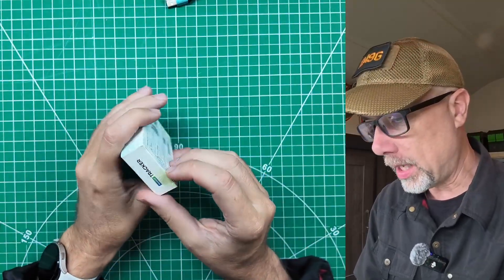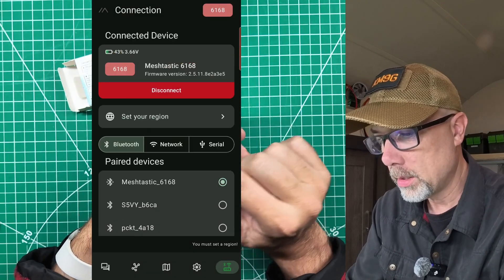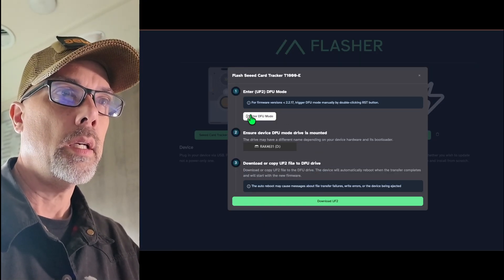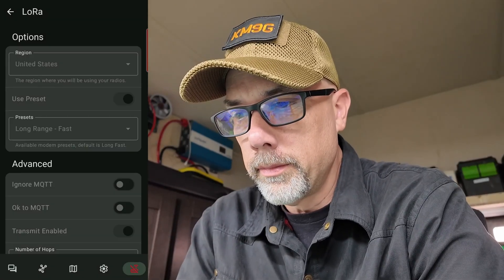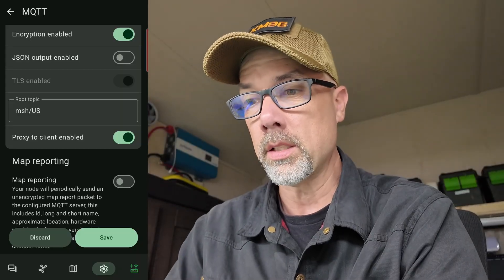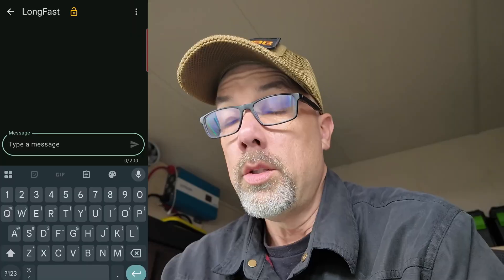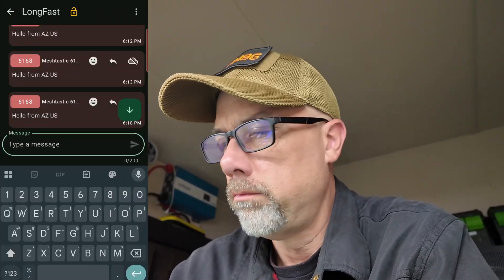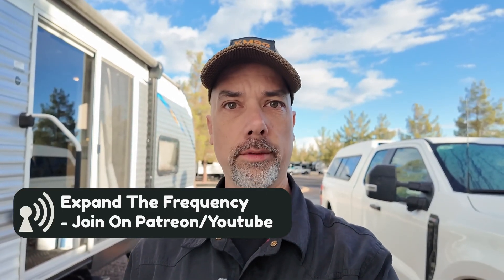Meshtastic Without a Mesh? Yep — Here’s How. (easy MQTT)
Meet the Seeed Studio SenseCAP T1000-E, a tiny Meshtastic tracker that surprised me in all the right ways. In this video, I unbox it, pair it, update the firmware, set regions, and show you how to connect to MQTT so you can see & join worldwide Meshtastic traffic — even if you live in an area with zero local mesh activity.

If you’re brand new to Meshtastic or you just picked up your first trackable device, this walkthrough will get you up and running fast.

👉 Seeed T1000-E Tracker
👉 Replacement Power Cord
👉 USB A-C OTG Adapter
👉 Belt Hook for Seeed T1000-E
👉 Lanyard for Seeed T1000-E

📍 I’m in Southern Arizona, where there is no active Meshtastic mesh around me.
📡 So I show you exactly how to get activity flowing using MQTT — including message sending, acknowledgments, mapping, and hopping across the whole US network.

By the end, you’ll know how to:
• Pair the T1000-E
• Flash the latest firmware
• Set regions
• Enable MQTT
• Configure channels for uplink/downlink
• Protect your location privacy
• See and talk to nodes across the country

Grab a T1000-E, give one to a friend, and start building your local mesh — or just enjoy the global conversation.